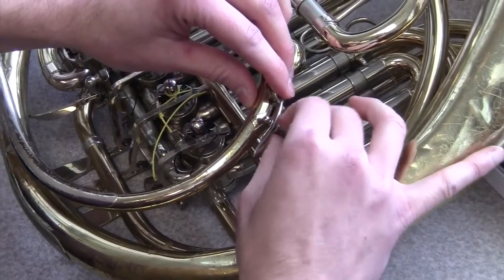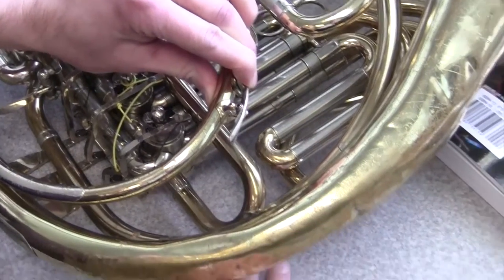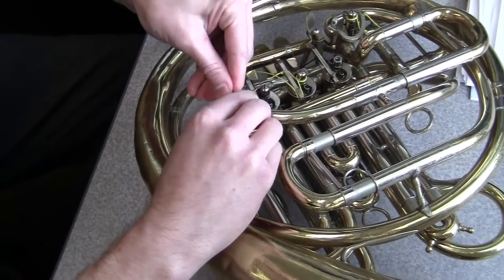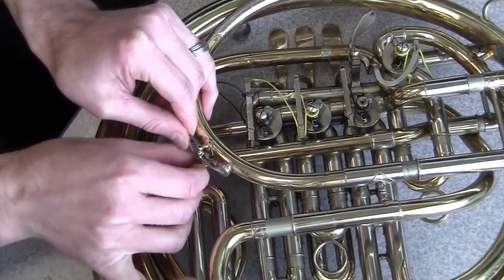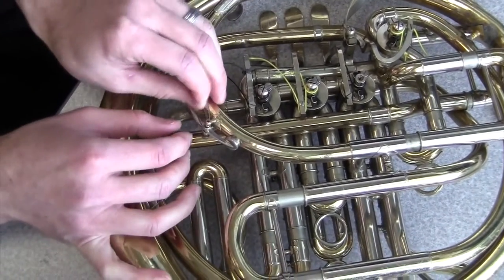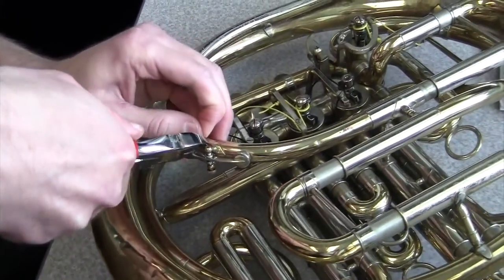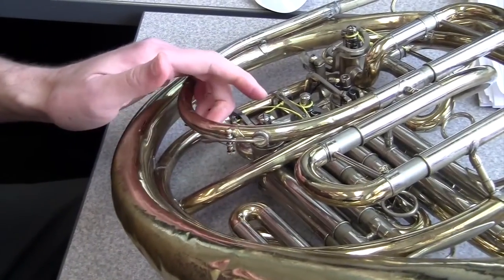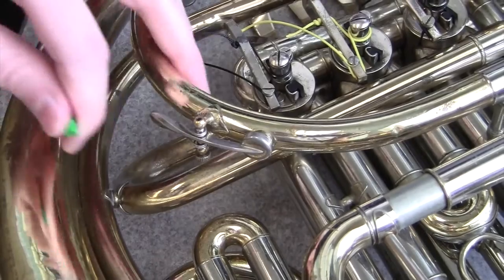How to Replace the Water Key Spring on a Horn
A brief video showing how to replace the spring on a water key.

When in doubt, consult a qualified repair professional!